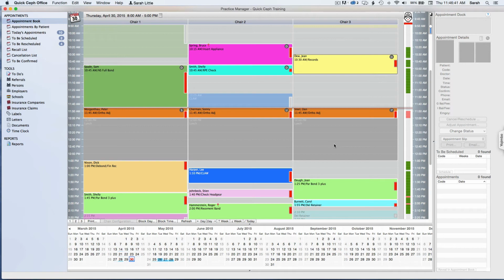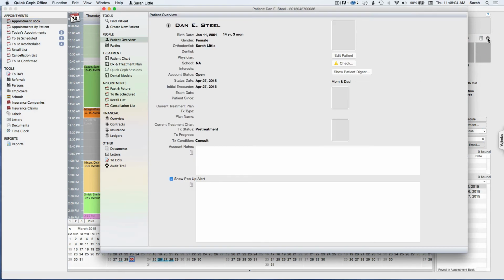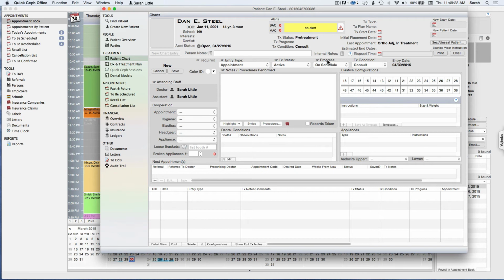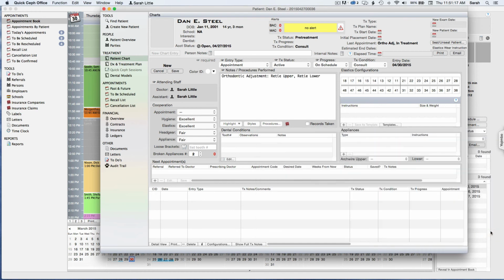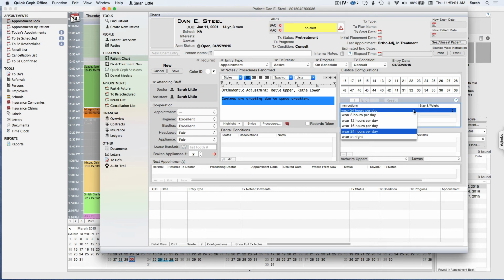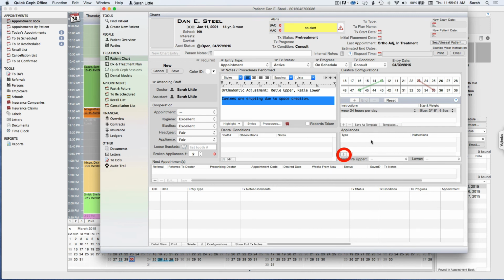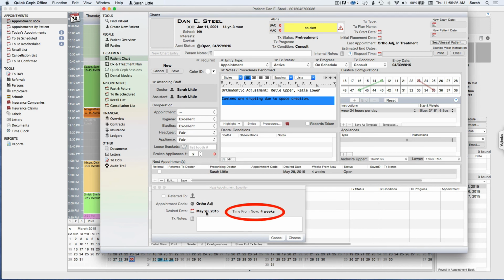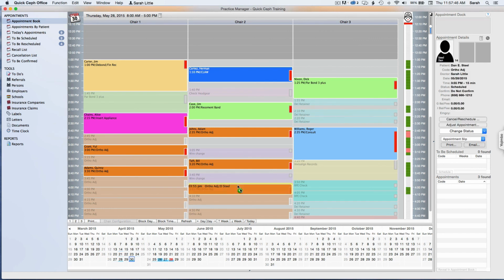Quick Ceph Office - Charting & Check In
This video demonstrates checking in a patient and charting an appointment in Quick Ceph Office.